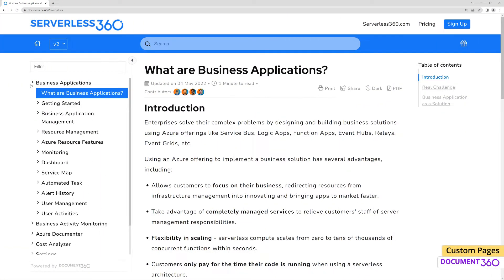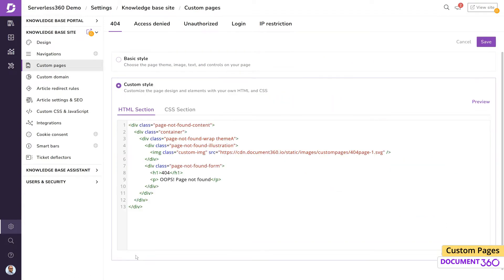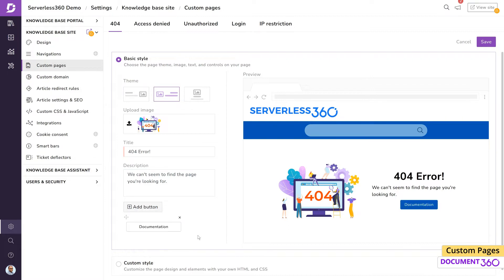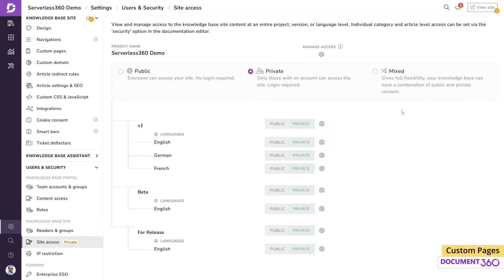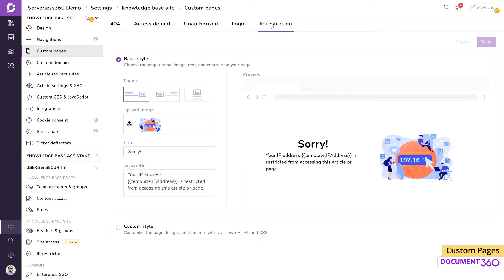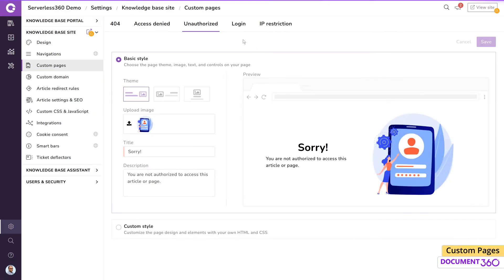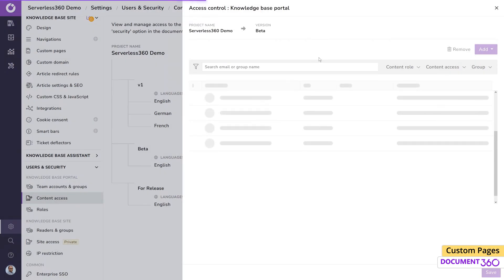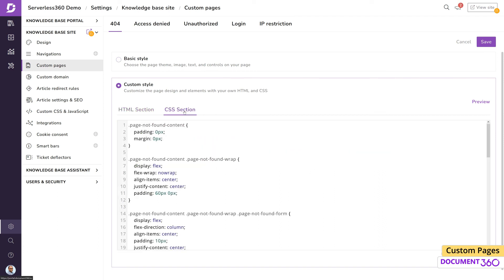How to create custom pages for your knowledge base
Document360's Custom pages feature allows you to customize and style the static web pages in your knowledge base. Document360 offers 2 style options:

𝐁𝐚𝐬𝐢𝐜 𝐬𝐭𝐲𝐥𝐞 - Customize the page with the available options such Themes, Image, Title, and Description

𝐂𝐮𝐬𝐭𝐨𝐦 𝐬𝐭𝐲𝐥𝐞 - Customize the page with HTML or CSS

You can customize the following static pages in Document360:

𝟒𝟎𝟒: 404 page appears when a reader tries to access a non-existent page on our knowledge base site.

𝐀𝐜𝐜𝐞𝐬𝐬 𝐝𝐞𝐧𝐢𝐞𝐝: Access denied page appears when a reader with some access permissions in your knowledge base tries to access a knowledge base site URL to which the reader doesn't have access.

𝐔𝐧𝐚𝐮𝐭𝐡𝐨𝐫𝐢𝐳𝐞𝐝: An 'Unauthorized page' appears when a user with no access permission in your knowledge base tries to access a knowledge base site URL.

𝐋𝐨𝐠𝐢𝐧 𝐩𝐚𝐠𝐞: The login page appears when the reader accesses the home page of your private knowledge base site.

𝐈𝐏 𝐫𝐞𝐬𝐭𝐫𝐢𝐜𝐭𝐢𝐨𝐧: IP restriction page appears when a reader tries to access the knowledge base site URL from any restricted IP address.

𝐂𝐡𝐚𝐩𝐭𝐞𝐫𝐬:

0:00 Introduction
0:20 How to set up custom pages
0:40 404 error custom page
1:45 Login custom page
2:03 IP Restriction custom page
2:30 Unauthorized custom page
3:02 Access denied custom page